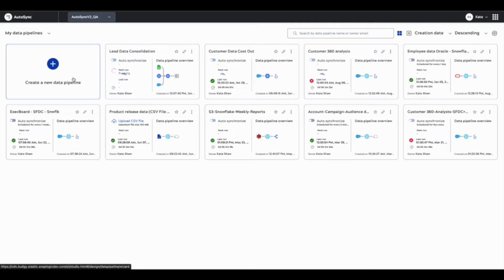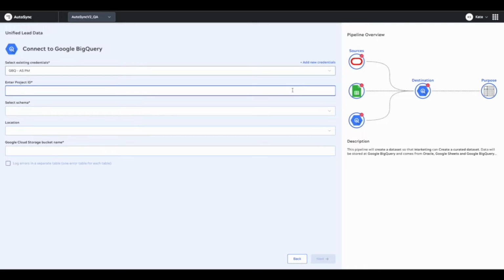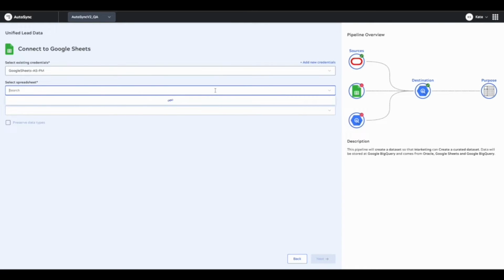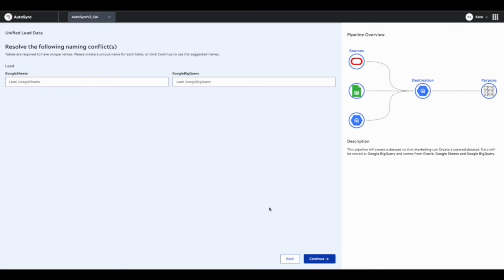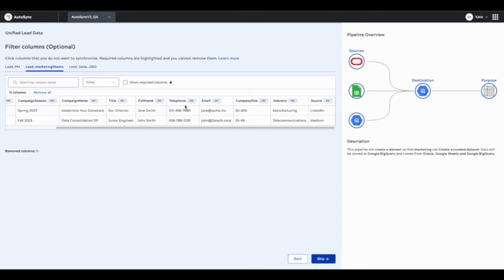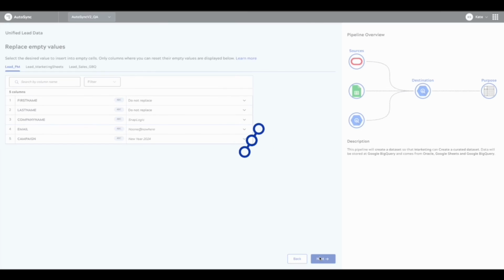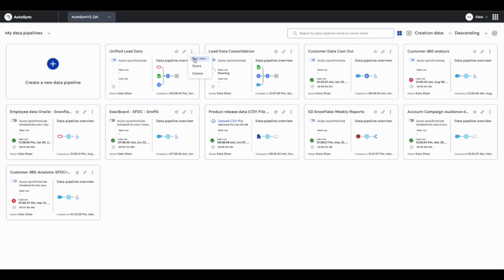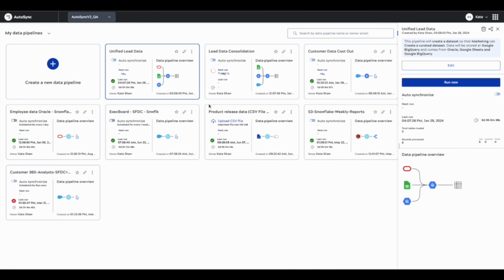AutoSync Updates: Improved ease-of-use and connectivity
Learn about all the latest enhancements to AutoSync that help improve connectivity and your product experience.